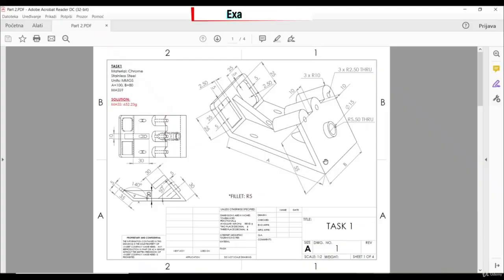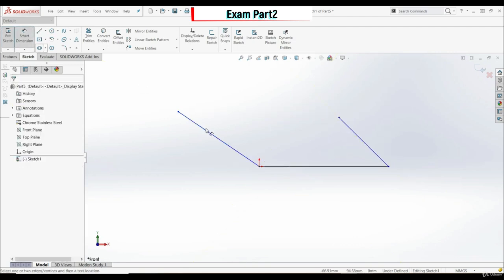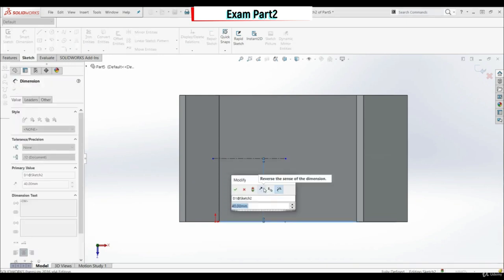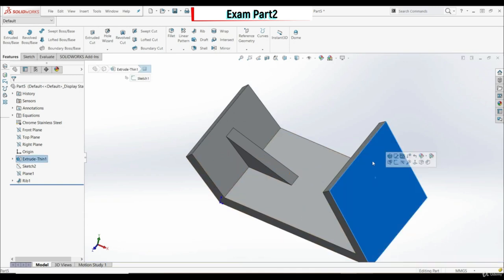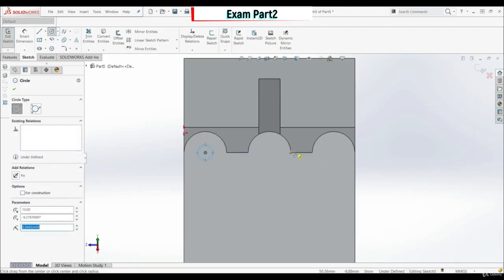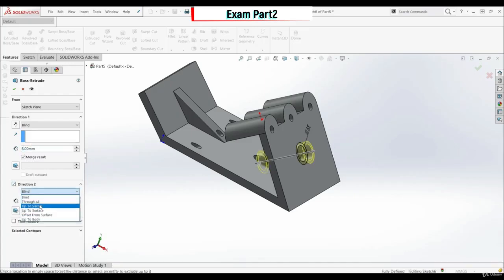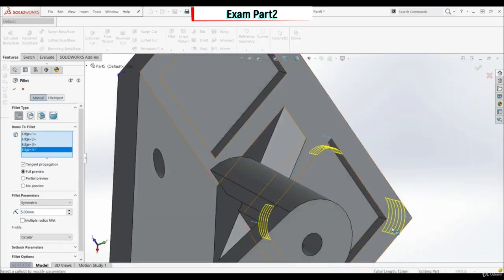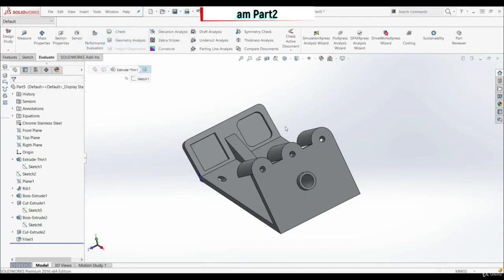SolidWorks CSWA Exam Sample (Part Design)